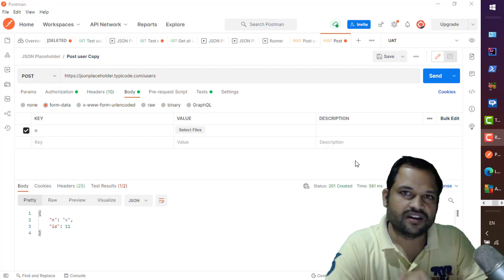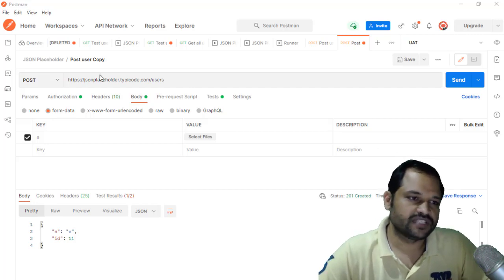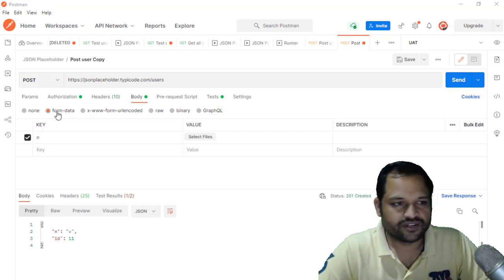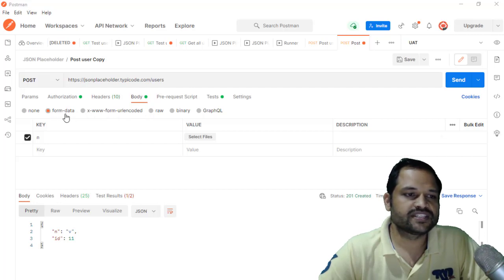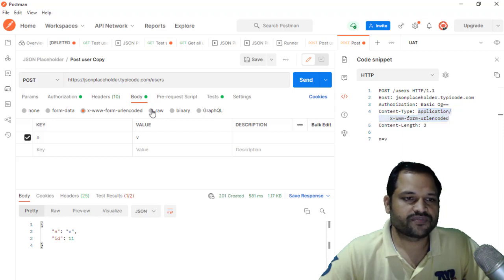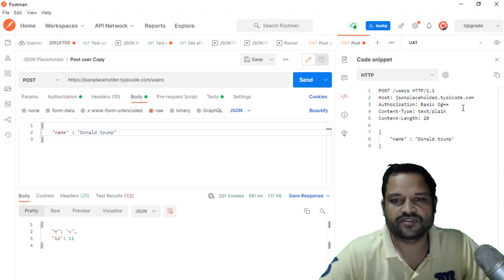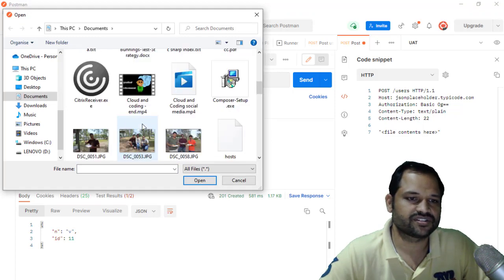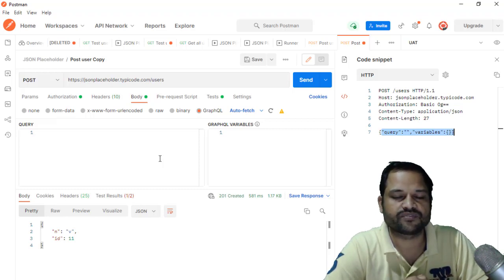form data vs x-www-form-urlencoded vs raw vs binary vs grapgQL vs json body in Postman | Content